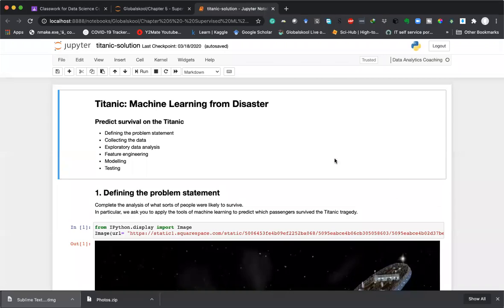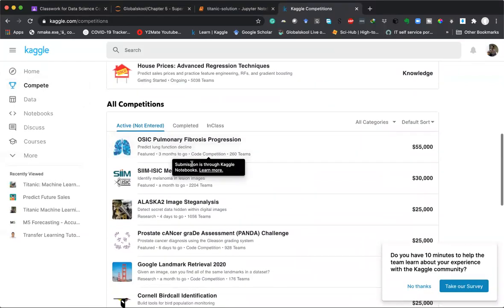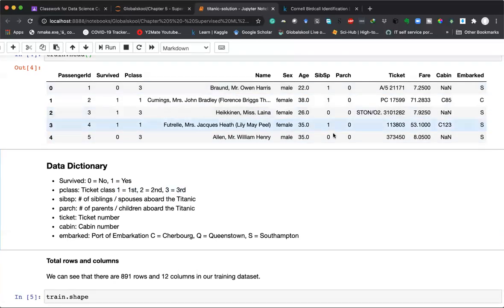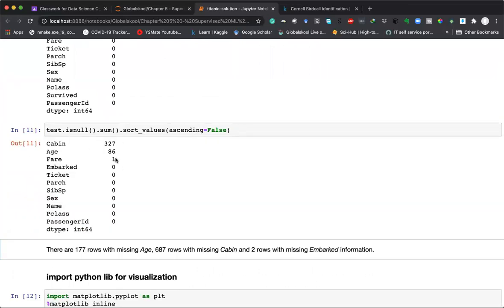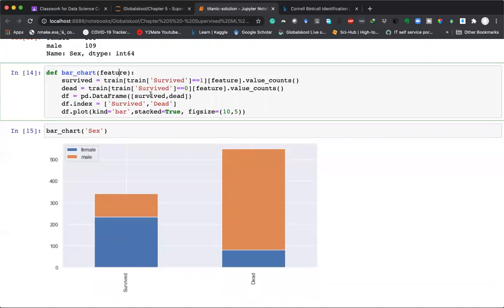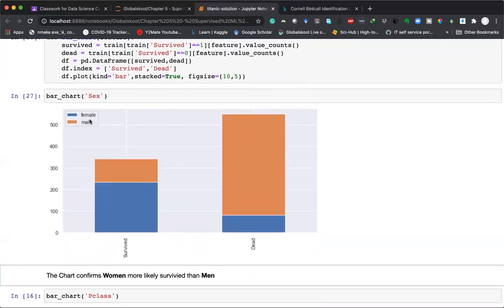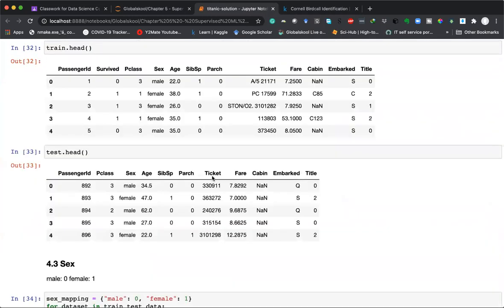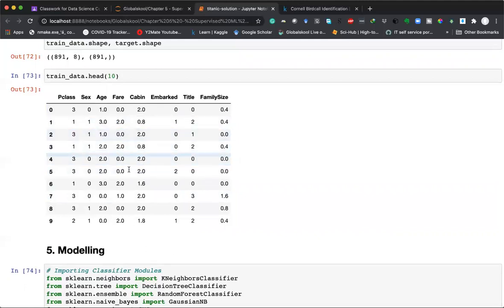SecA Titanic Preprocessing 1